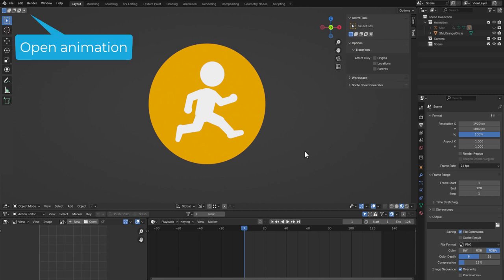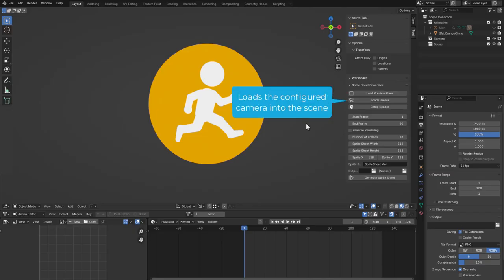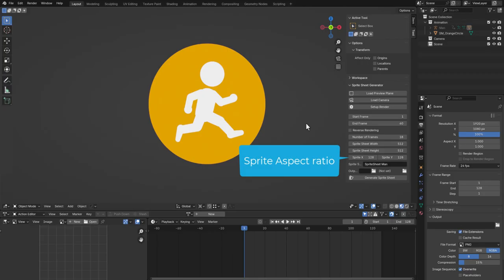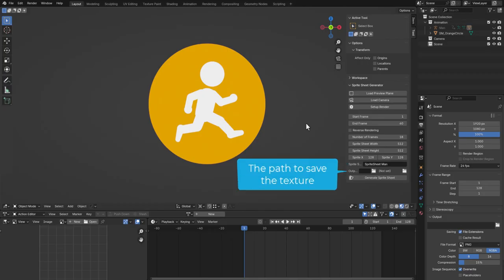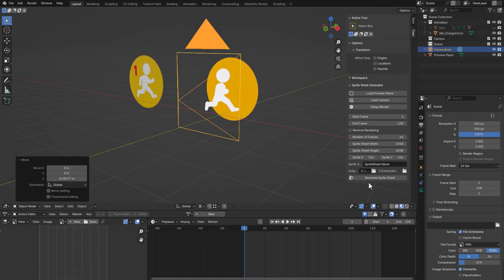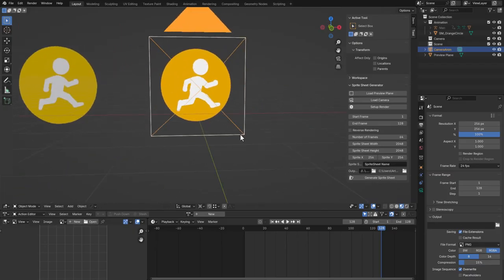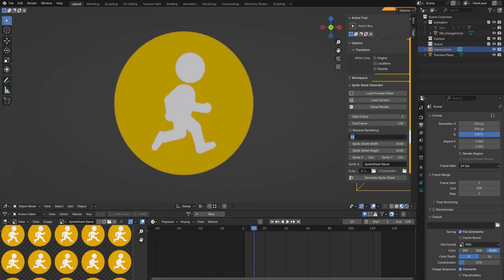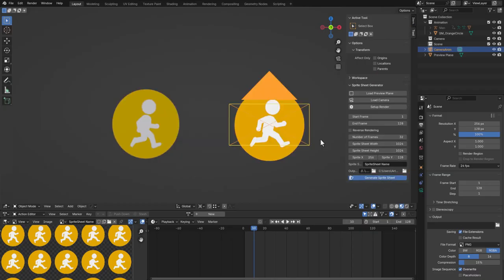Sprite Sheet Generator - add-on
Sprite Sheet Generator - automatic sprite sheet generator for Blender.

Main features:
- Automatic frame calculation
- Automatically collects Sprite Sheet
- Works with non-standard aspect ratios of textures and sprites
- Automatic adjustment of the scene to the render
- Ability to view sprite animations in Blender